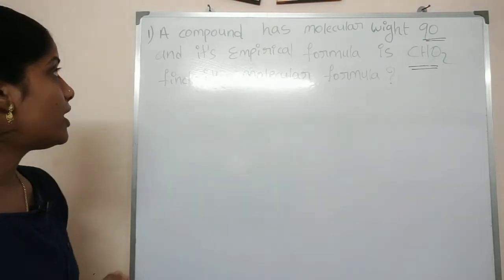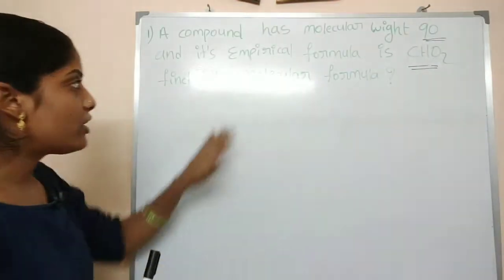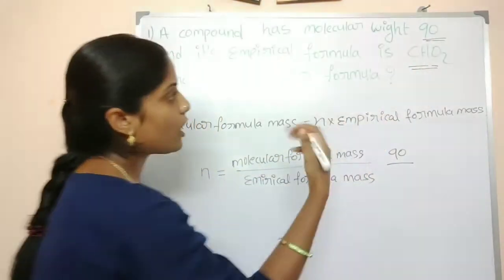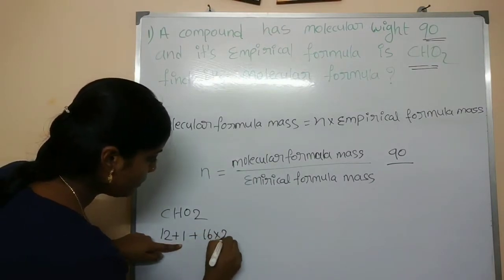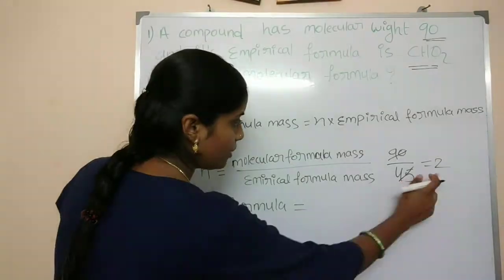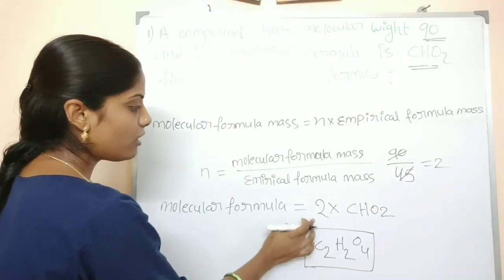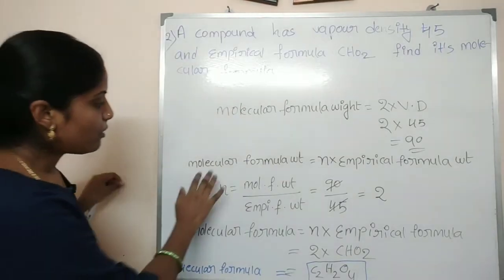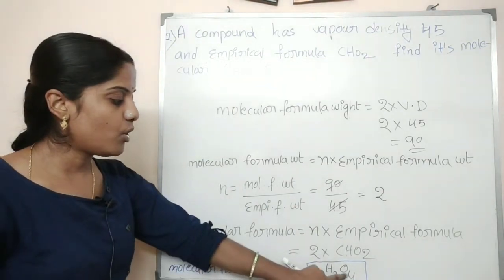Molecular formula nd empirical formula ...Numarical s👍